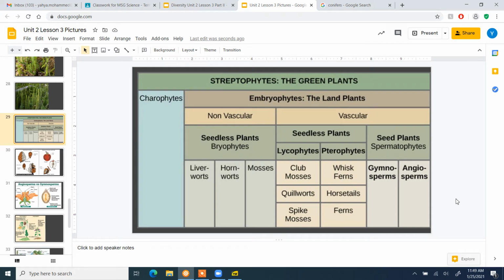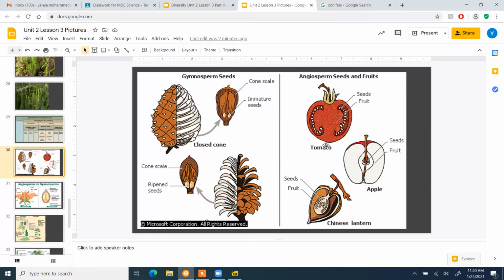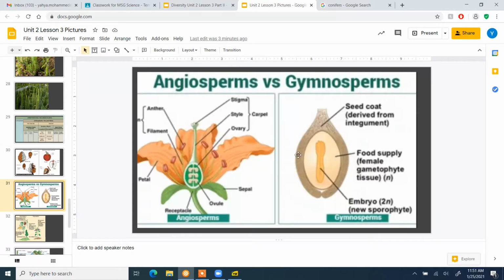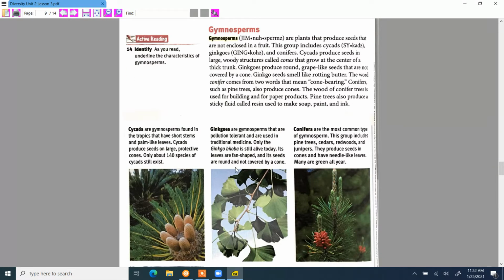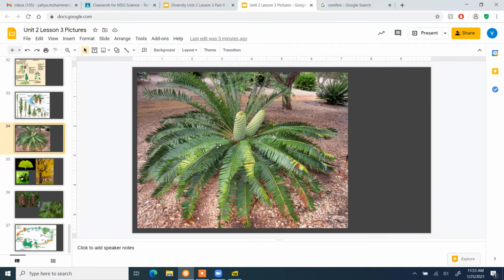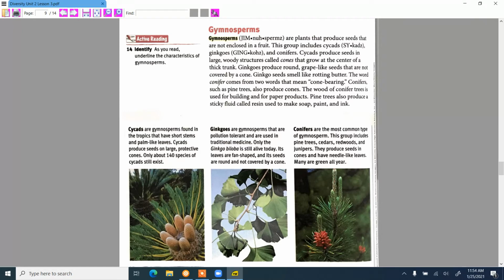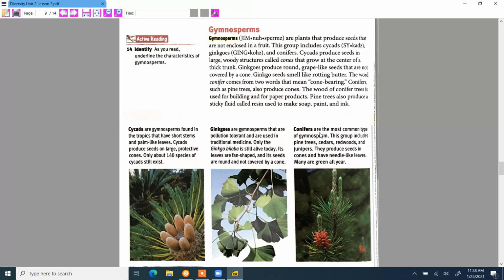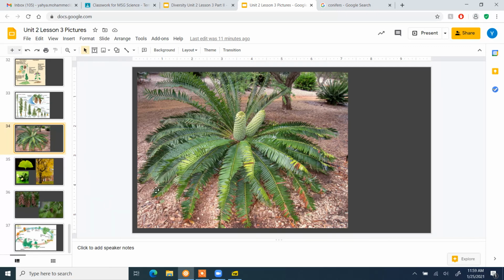Diversity Unit 2 Lesson 3 part 2 E